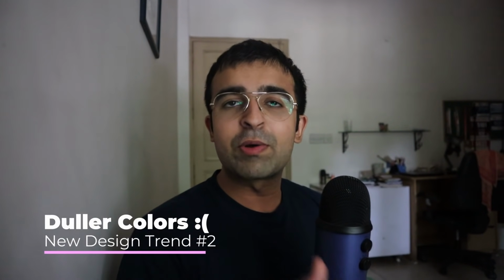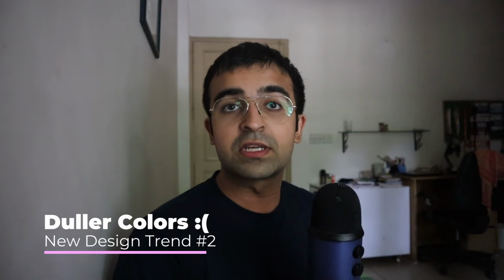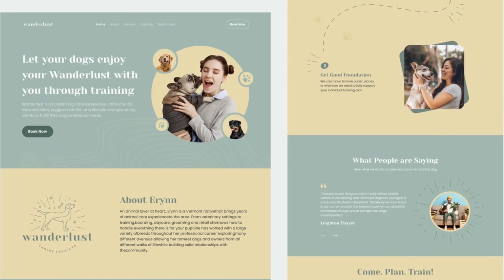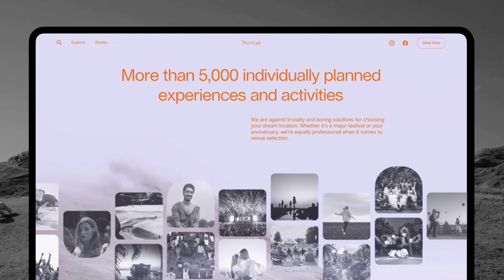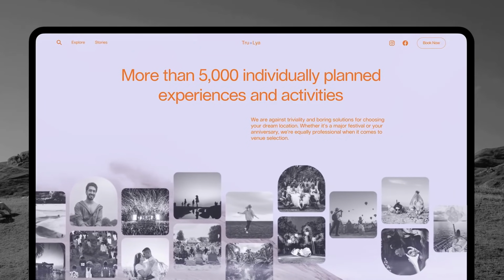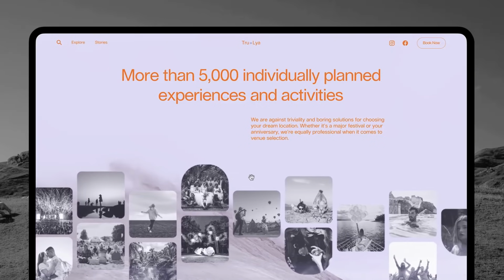New UI Design Trends Have Arrived! | Design Essentials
Yes, it's the middle of the year and we already have new UI design trends! Well for the rest of the story, you'll have to watch the video ;)

Shapes!

Get the equipment I use:
1. Mic
2. Camera
3. Macbook Pro
4. Asus Gaming Laptop
5. Pop filter